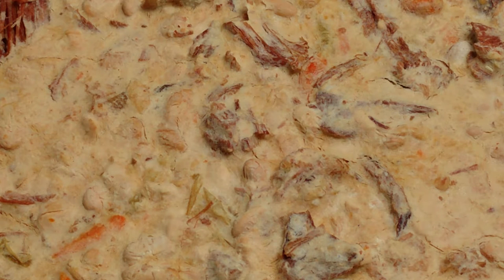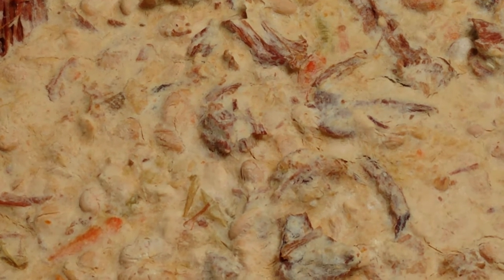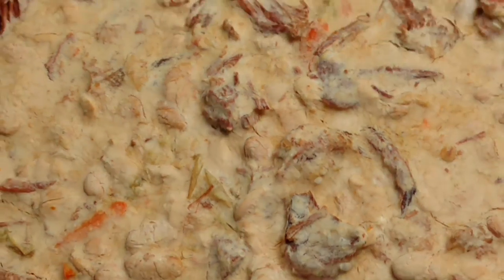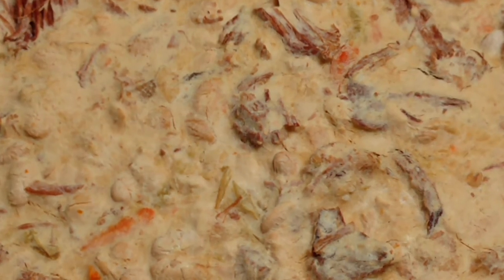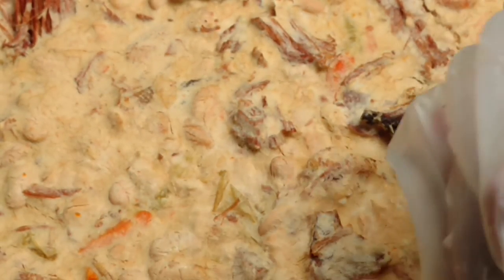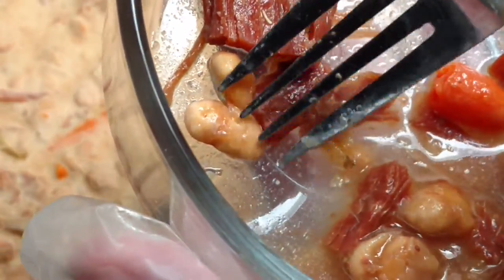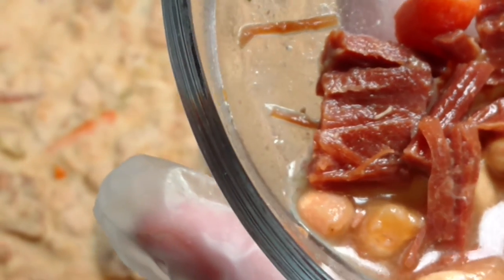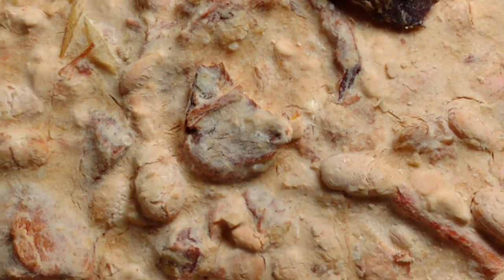Ham and Bean Soup Freeze Dried in my Harvest Right Freeze Dryer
My Facebook Group is called, Betty's Harvest Right Freeze Dryers Group.  If you would like to learn more about using them from experienced owners, come check us out.

Freeze dried ham and bean soup for my long term food storage in my Harvest Right Freeze Dryer.